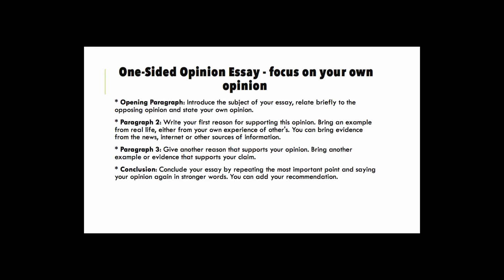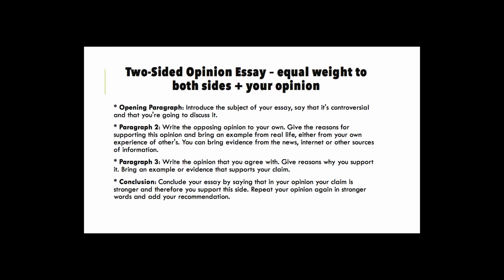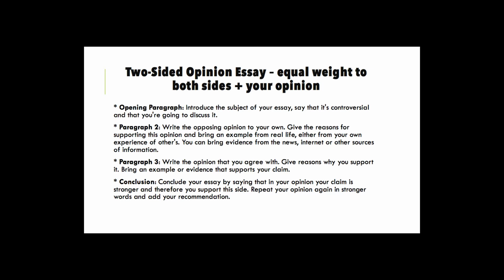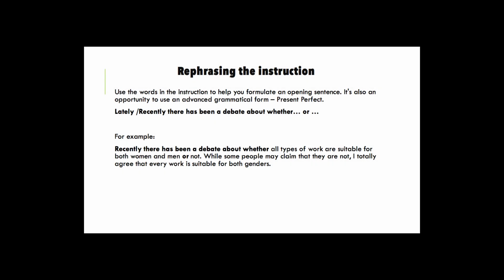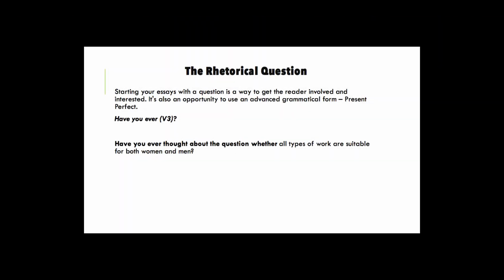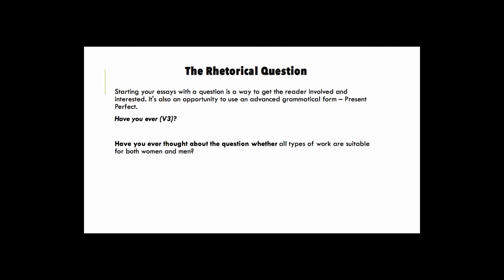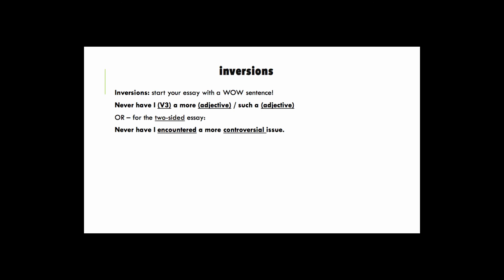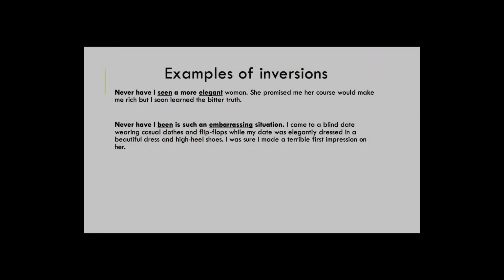The Essay in Module G exam, One Sided Essay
Lesson 6 in the course Keys to Success in Module G: Teaching the students how to organize the essay helps them to write quickly and clearly according to the scaffolding provided to them.